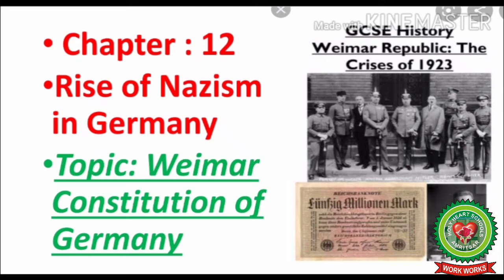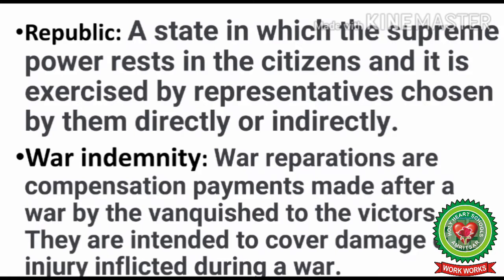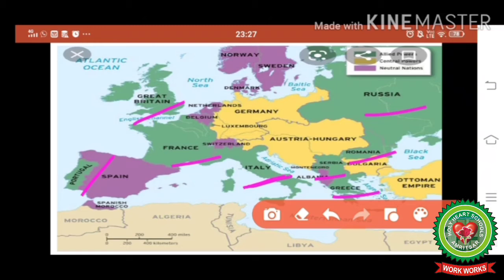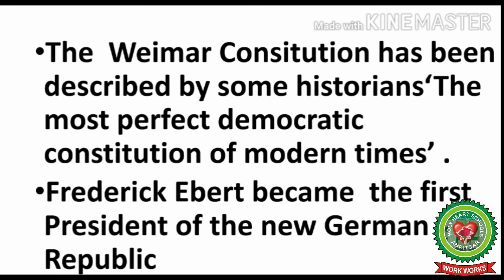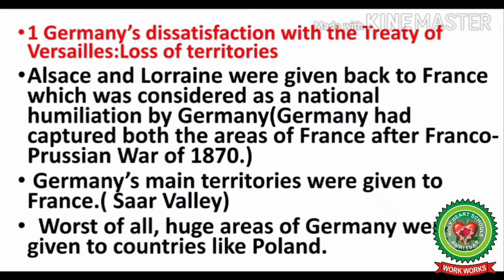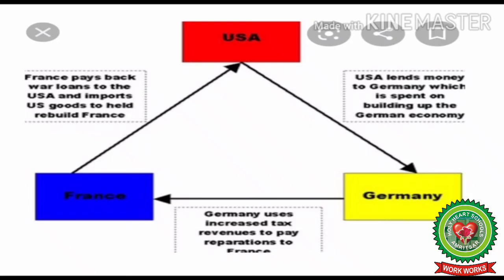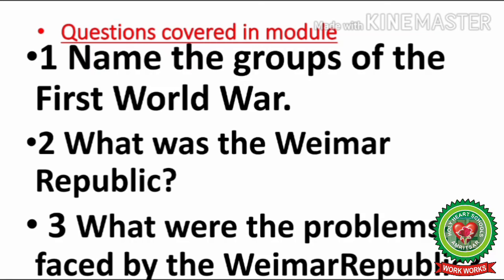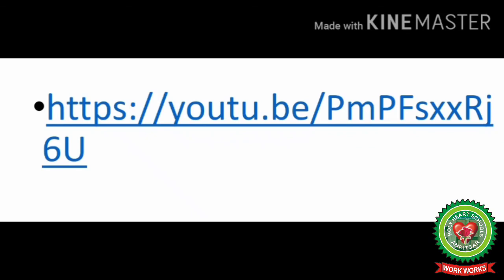WEIMAR CONSTITUTION OF GERMANY| Class 11 |History| Holy Heart Schools